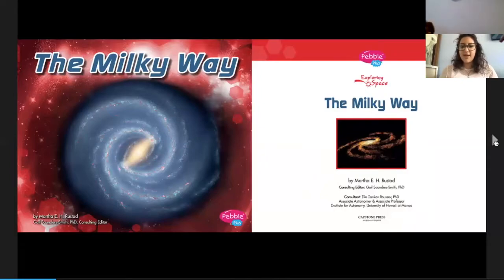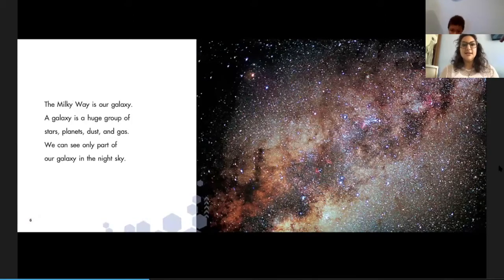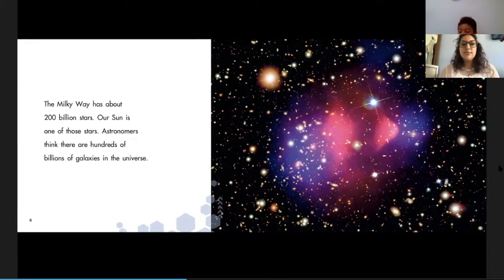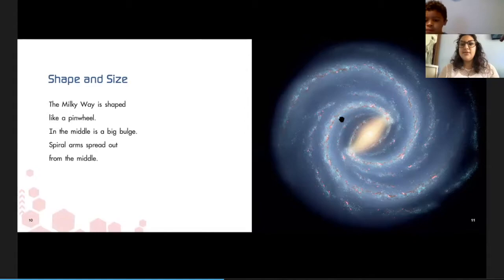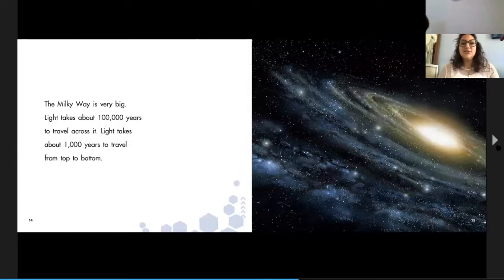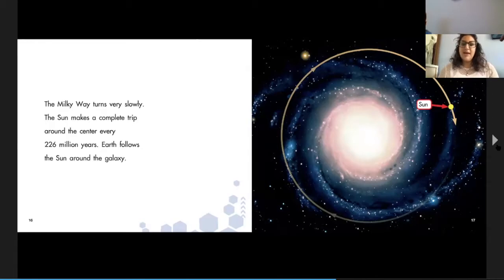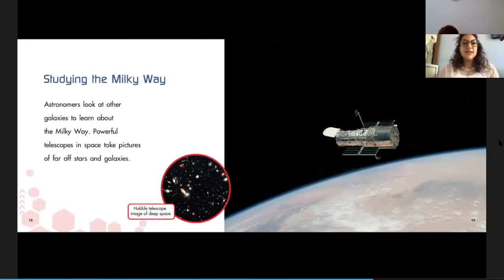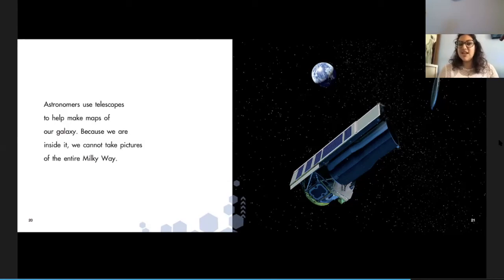The Milky Way